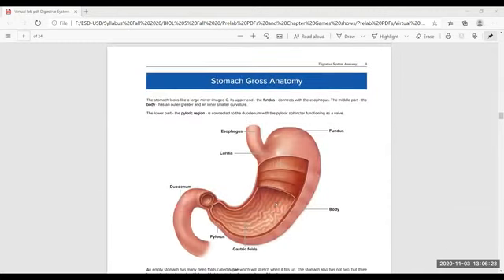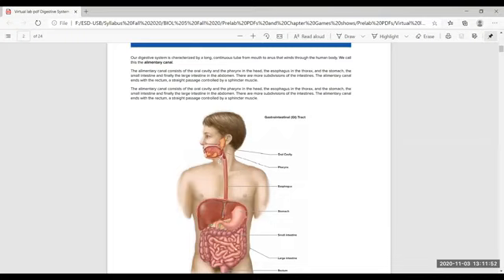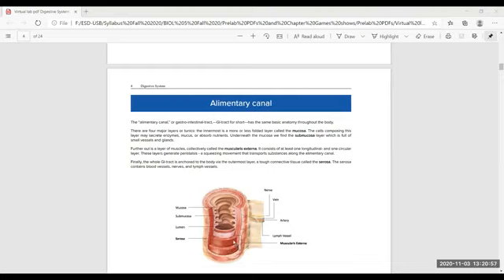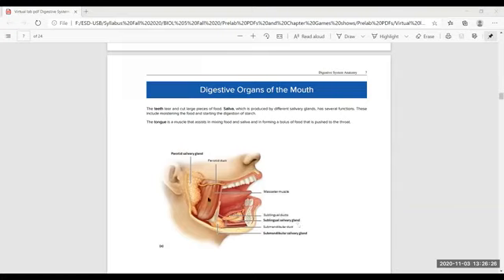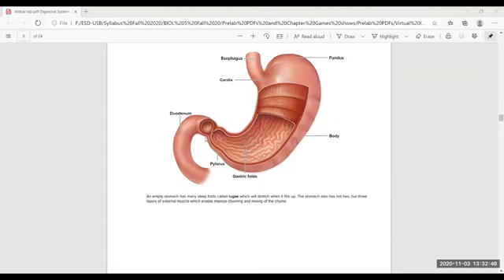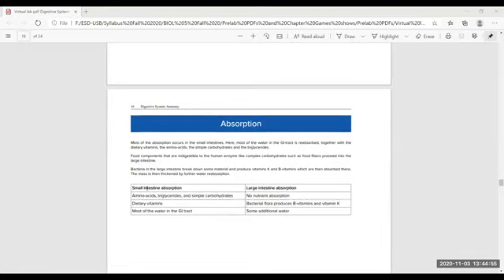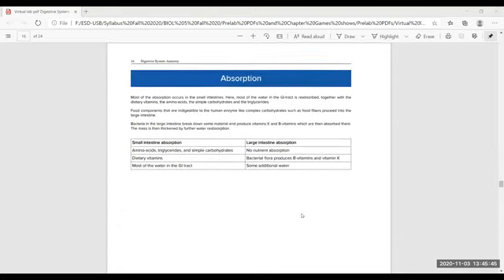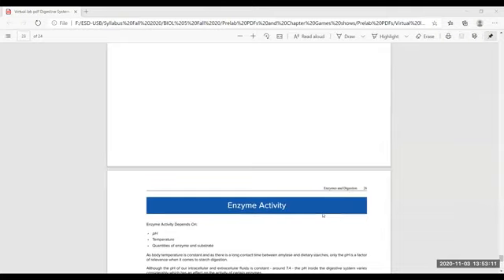Pre-lab Recording - Digestive System Physiology